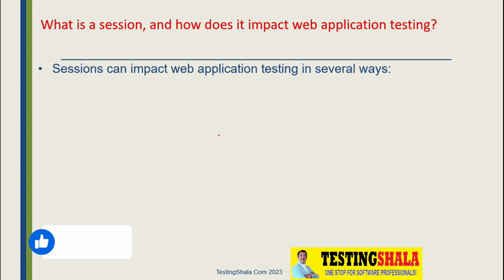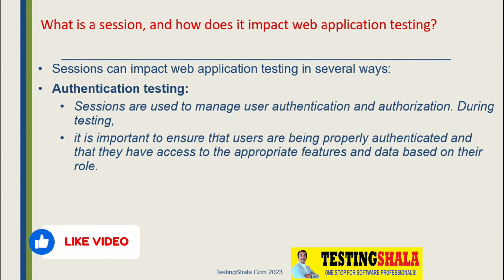what is session in web application testing and its impacts | testingshala